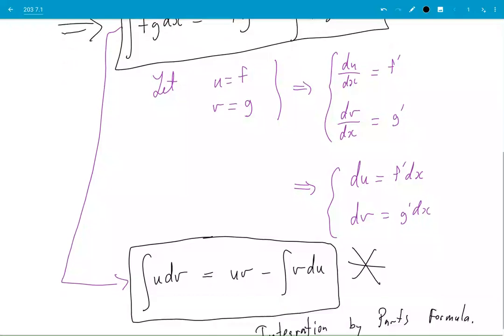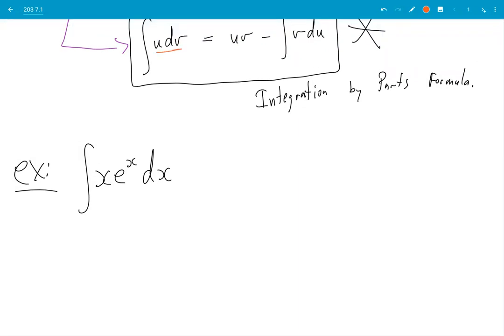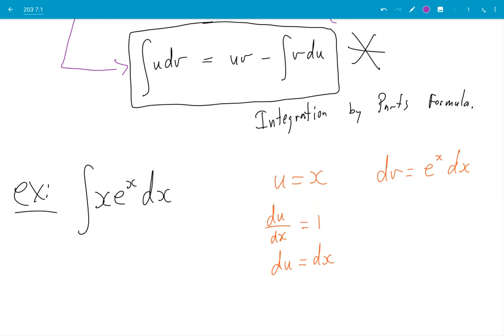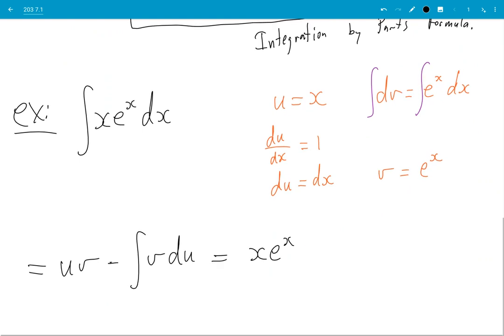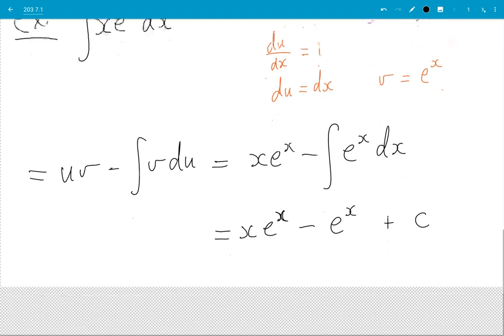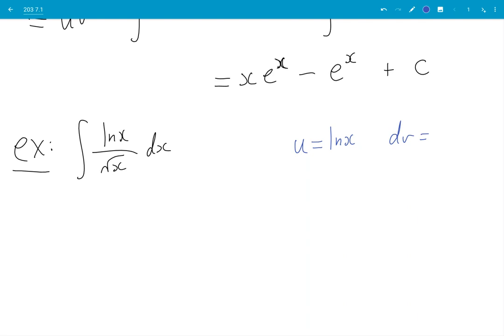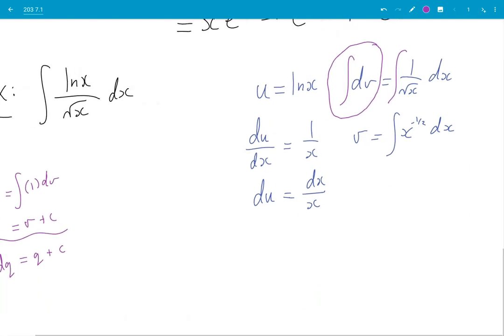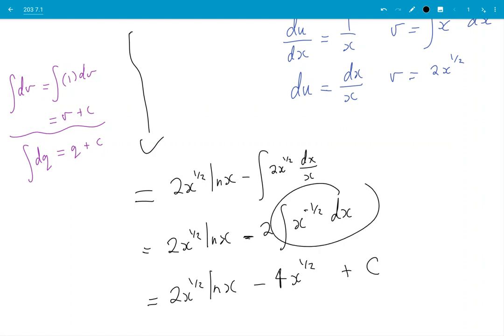SH3 7.1 part 2